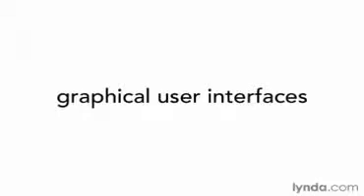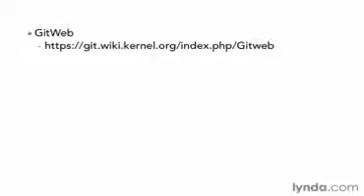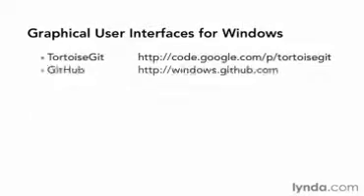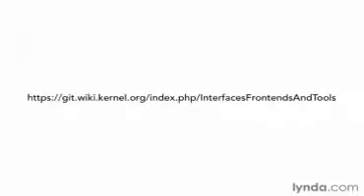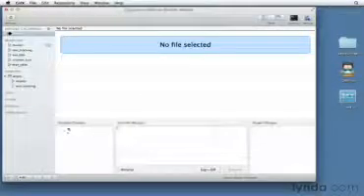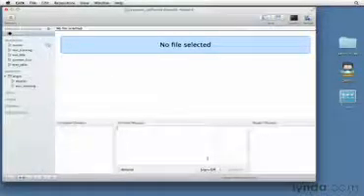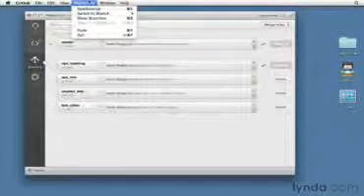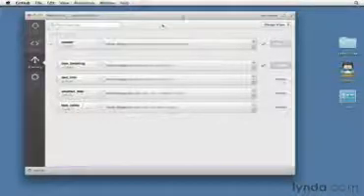10022214_04_SC11_gitguis14_4